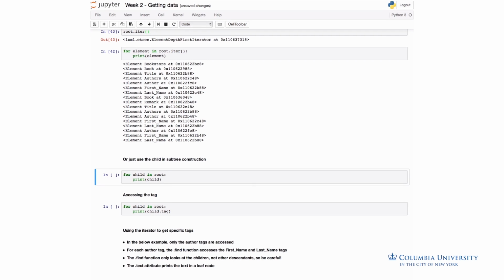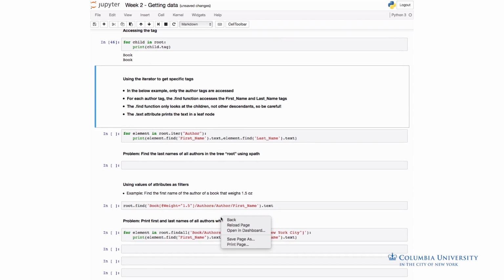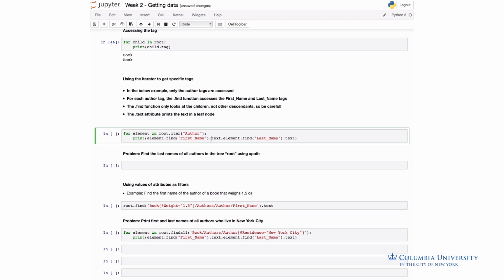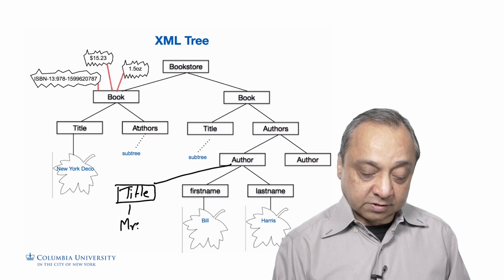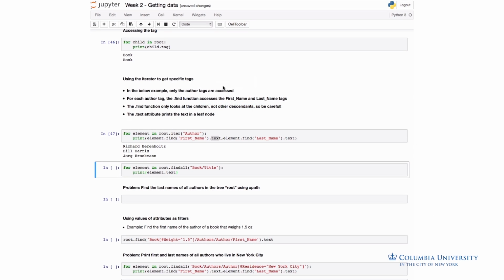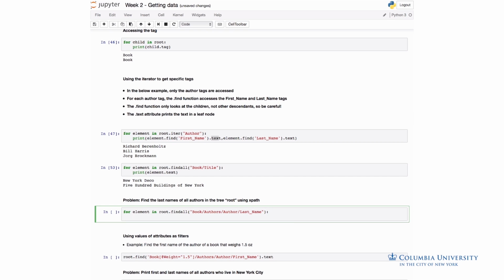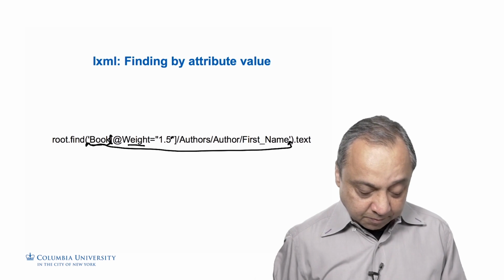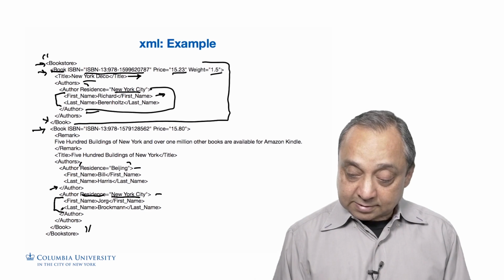3.7 XML (Part 2).mp4